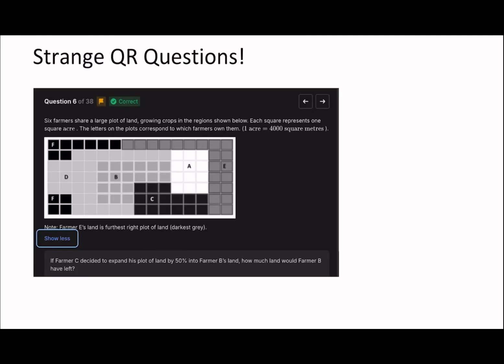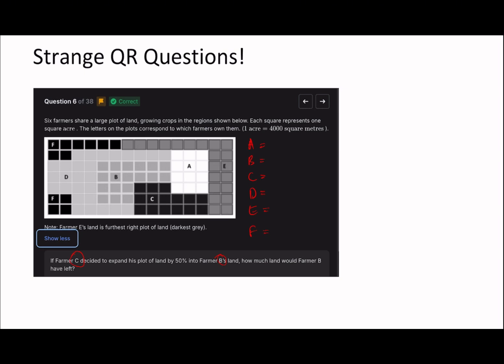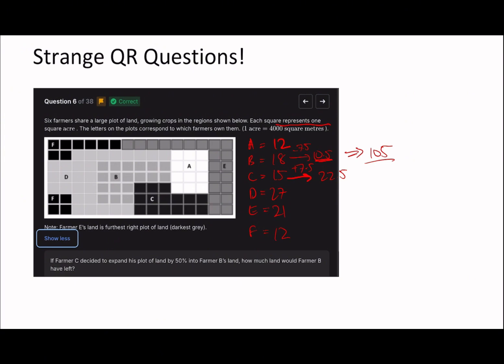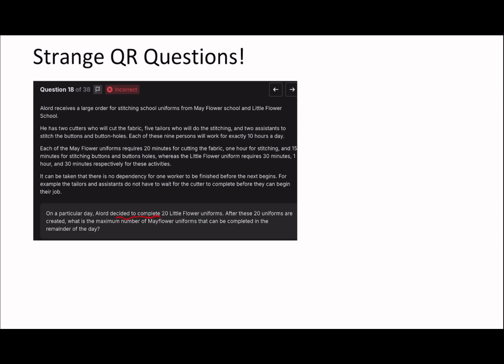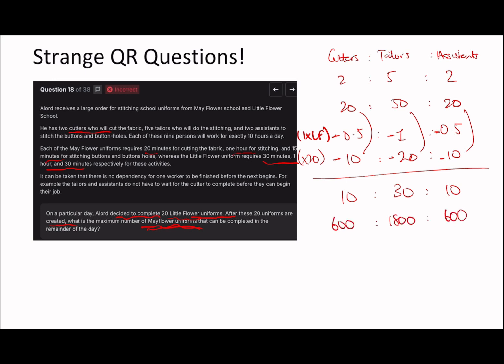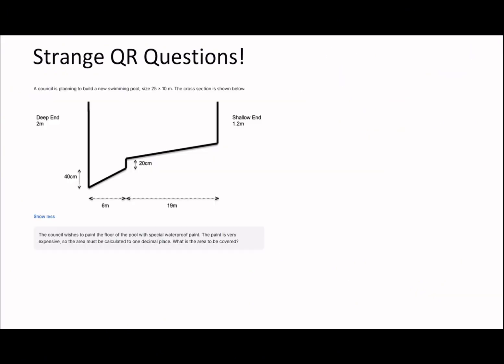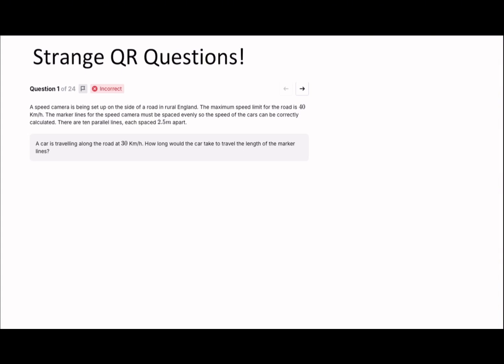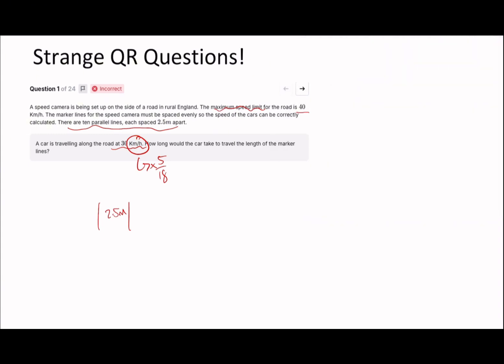UNUSUAL QR QUESTIONS SOLVED!!! | QR TIPS AND TRICKS #16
I will attempt to breakdown the easiest ways to simplify complex, multi-step profit margin questions in UCAT QR.

00:00 - First Question
03:45 - Second Question
06:00 - Third Question
08:40 - Fourth Question